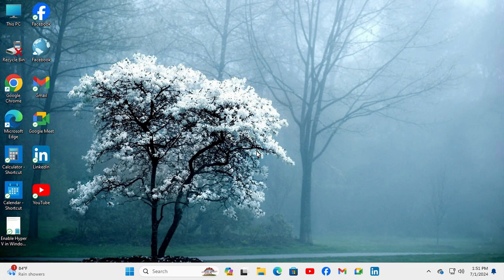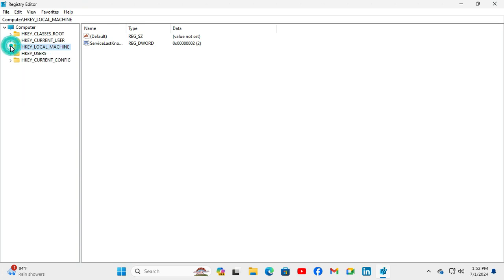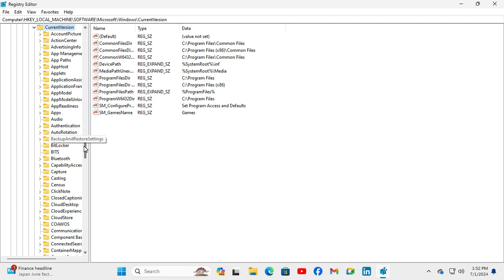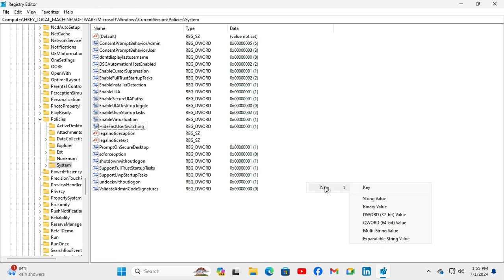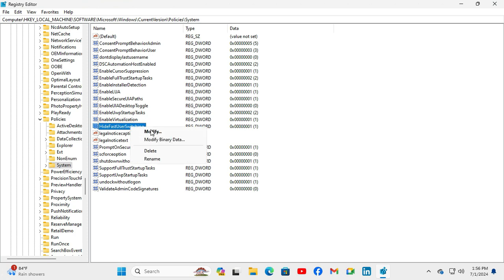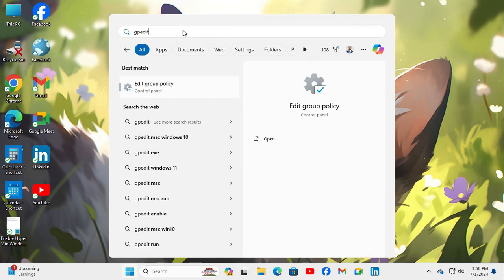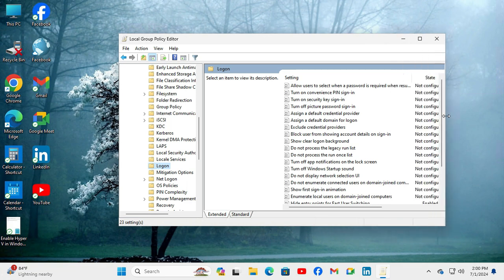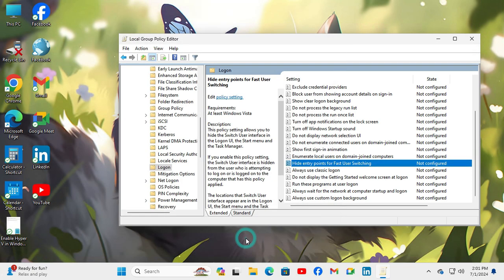Switch User Option Missing From Login Screen In Windows 11